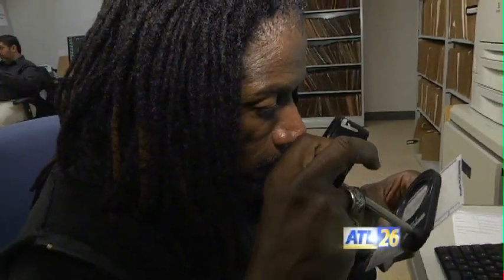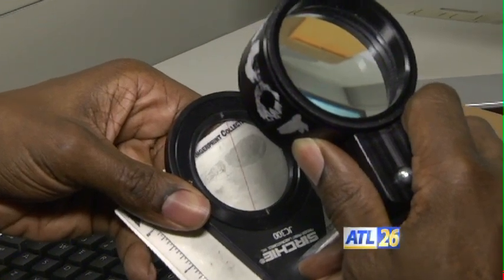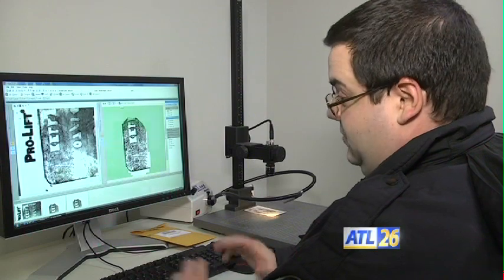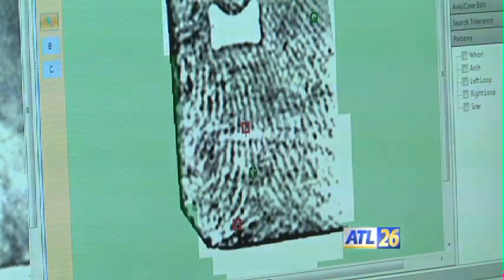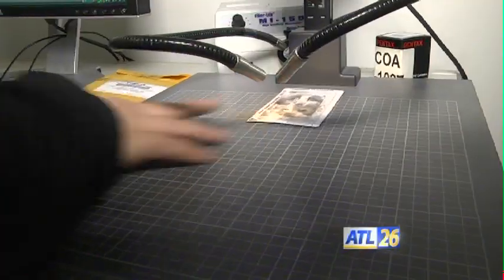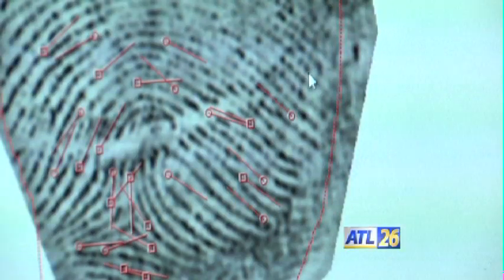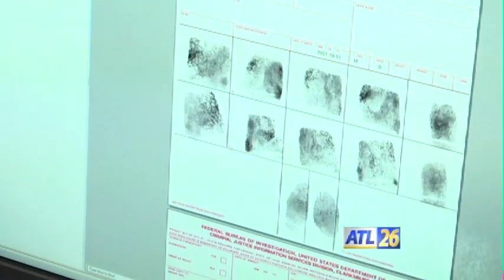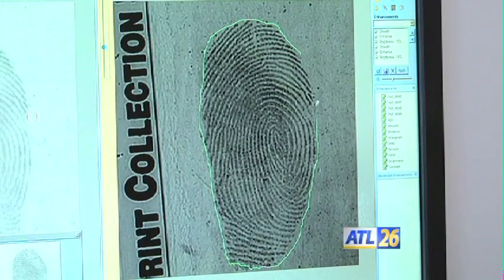APD's ID Unit